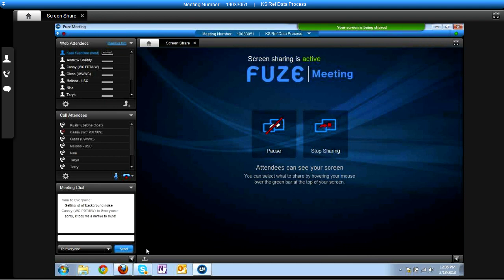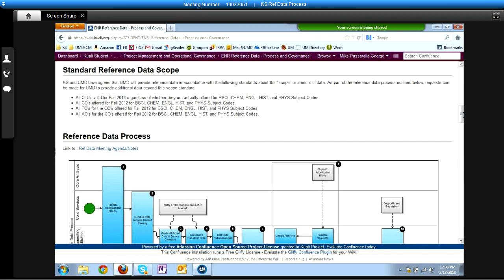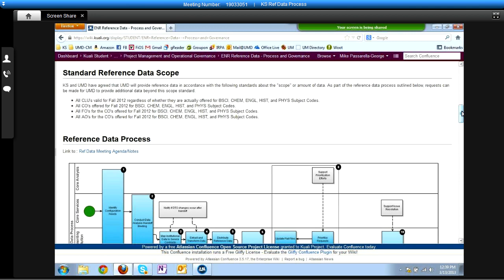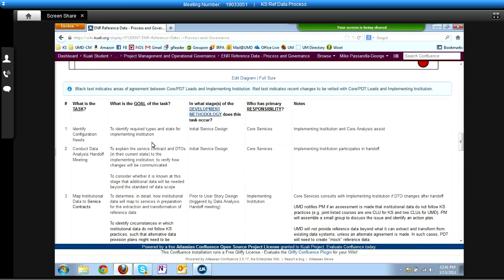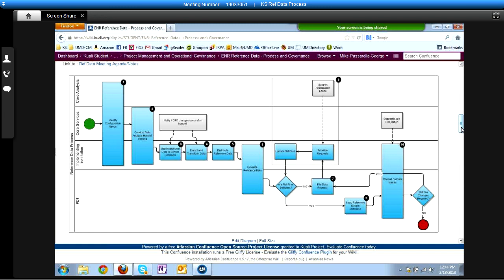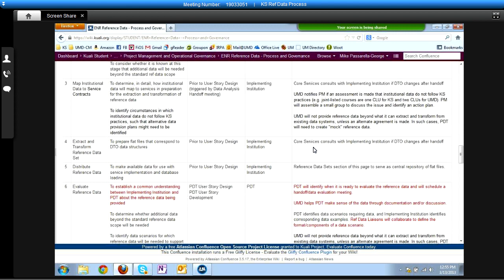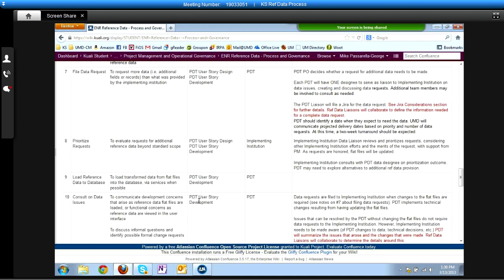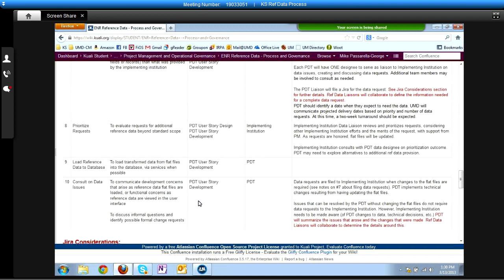Training on KS Reference Data Processes - March 2013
Helpful for training